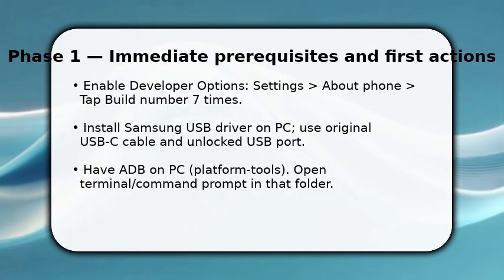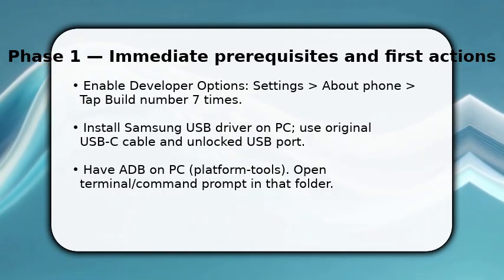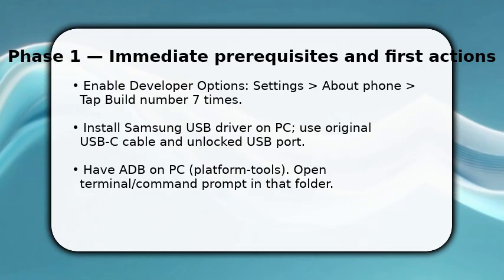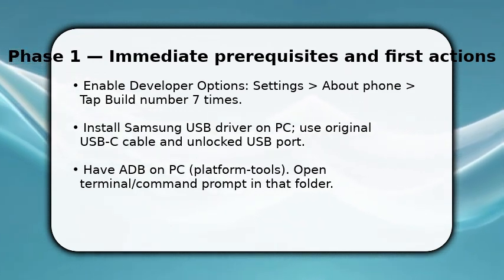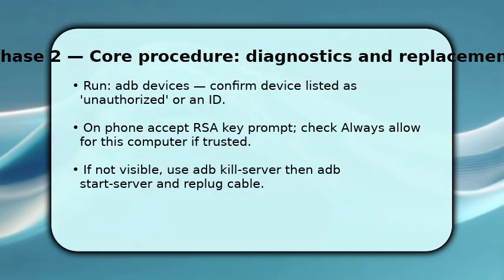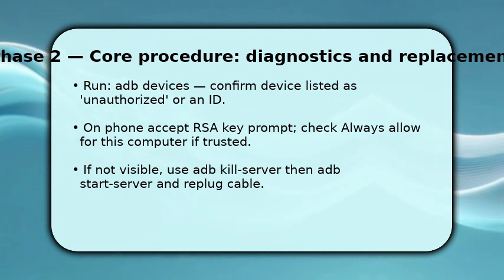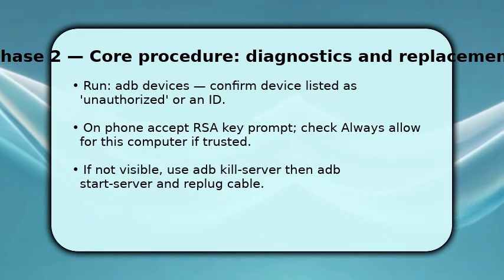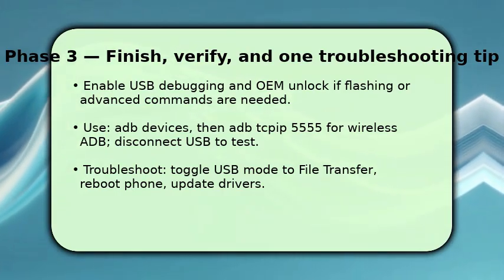How to Adb Mode Samsung (only Way)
How to Adb Mode Samsung (only Way) | 🔒 Surfshark VPN Deal — Stay private and secure. $1.99/mo + 3 Months Free ▸

Learn the exclusive method to enter ADB mode on your Samsung device. This step-by-step guide is perfect for troubleshooting, customizing ROM settings or enhancing gaming experiences with mods.

ADB Mode, Samsung Galaxy, Entering ADB, ROM Modding, Gameplay Enhancement, Troubleshoot Android, Customize Samsung Device, Modded ROM Settings,